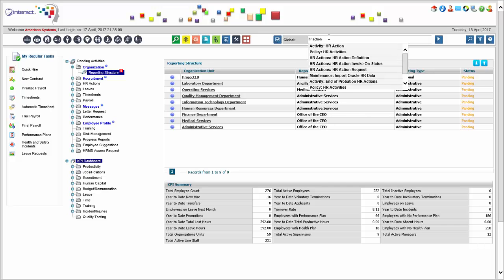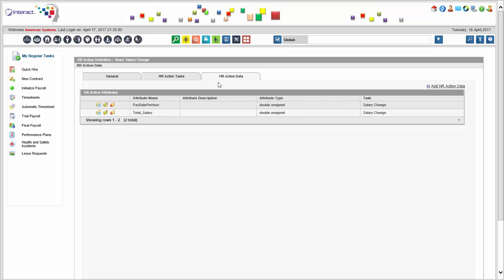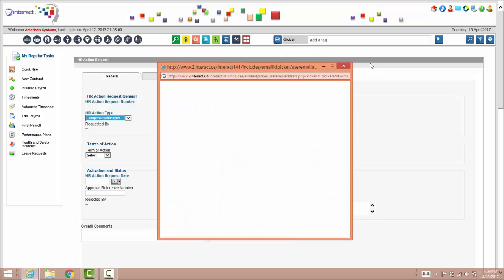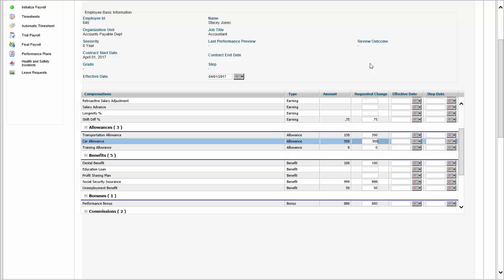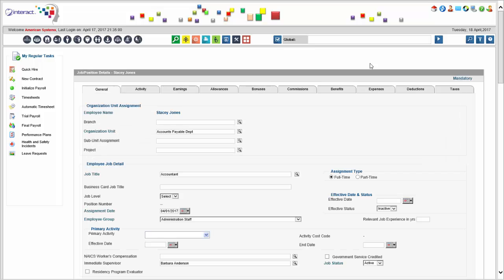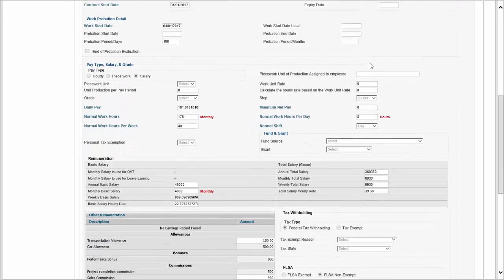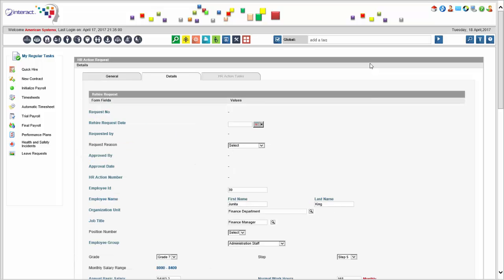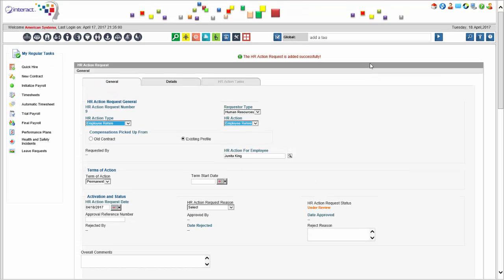Video 11 - Interact HRMS - HR Actions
Interact HRMS is an HR Action driven application where specific Personnel or HR Actions can be initiated by the HR Department or requested by Managers and Supervisors and this will then automatically trigger a workflow which will assign Tasks to specific users who may need to Review or Approve certain steps in the process of the Personnel/HR Action.  Scanned Documents can be attached and Alerts can be sent automatically to ensure that everything is followed up correctly.HR Actions are at the core of the system and can be defined for any process.  Predefined HR Actions include:
• Attendance / Labor Distribution Timesheet HR Actions
• Contract Termination HR Action
• Employee Demographic Change HR Action
• Employee Dependent HR Action
• Employee Housing Request HR Action
• Employee Job Assignment Change HR Action
• Employee Promotion or Demotion HR Action
• Employee Rehiring after Termination HR Action
• Employee Termination HR Action
• Employee Transfer HR Action
• Employee Travel Request HR Action
• Employee Visa Request HR Action
• Employee Job Assignment Type Change HR Action
• Job Reclassification HR Action
• New Hire HR Action
• New Position Request HR Action
• Position Budget Worksheet HR Action
• Position Reclassification HR Action
• Renewal of Contract HR Action
• Requisition Request HR Action
• Training Registration Request HR Action